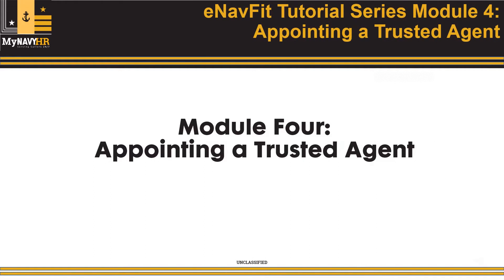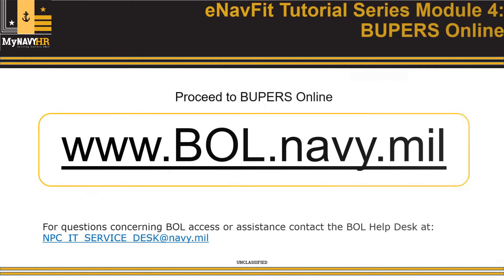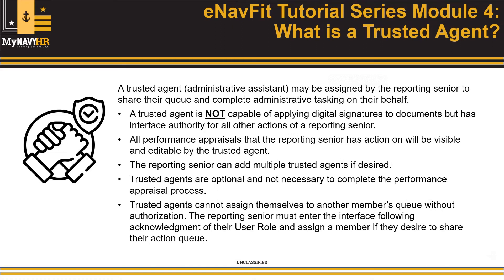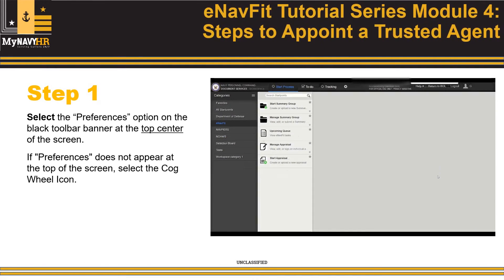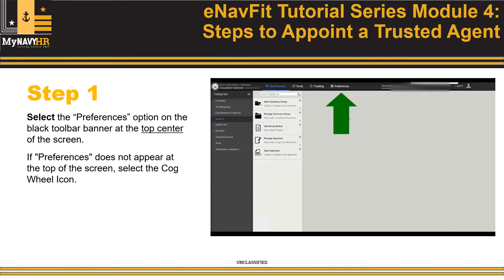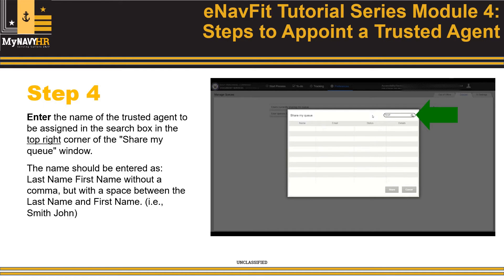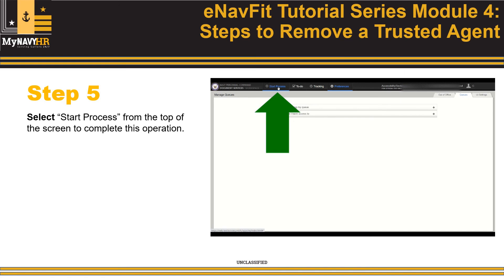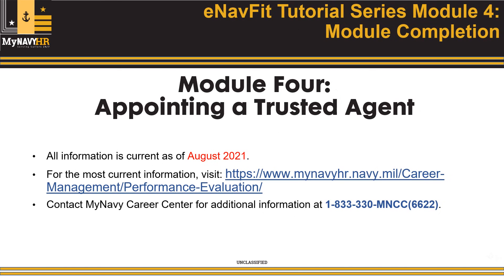eNavFit Tutorial Series Module Four: Appointing a Trusted Agent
The eNavFit interface is the U.S. Navy’s newest bridging technology in the Talent Management initiative for completion of personnel performance evaluations. This module provides instructions for Reporting Seniors to designate Trusted Agents (Administrative Assistant) to assist in the creation of performance appraisals.